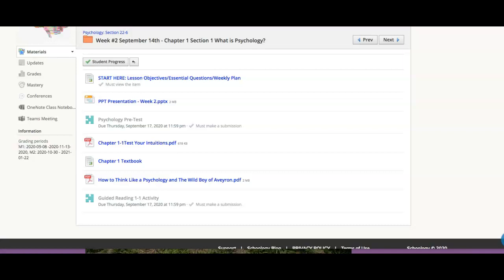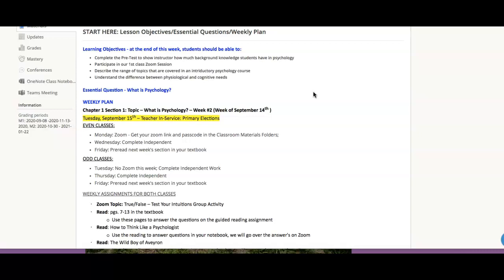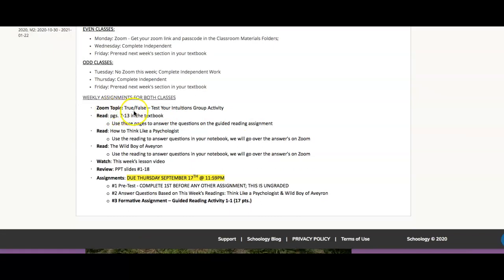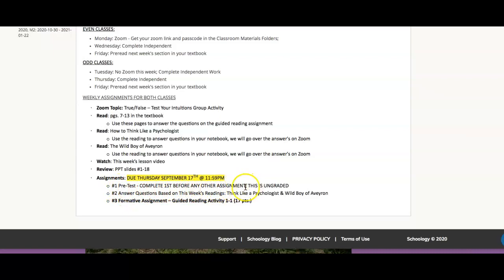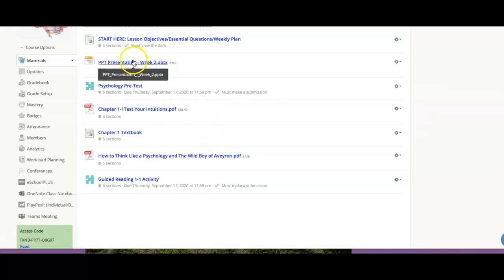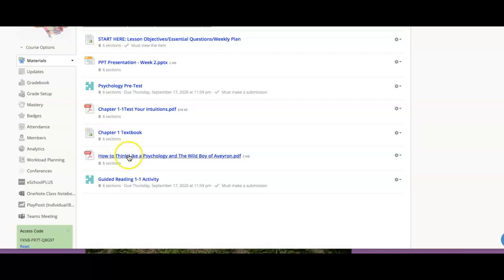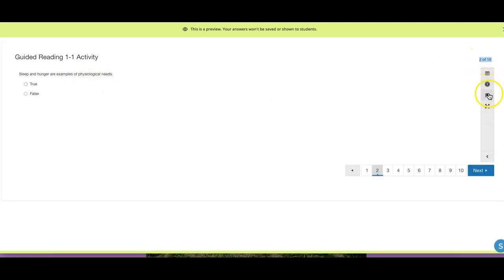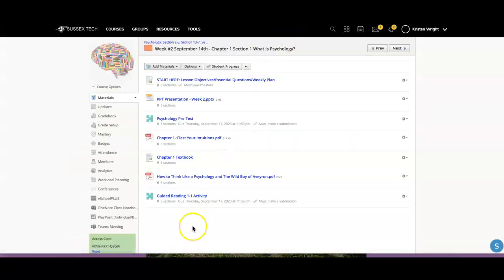Week 2 Assignment Walk Through